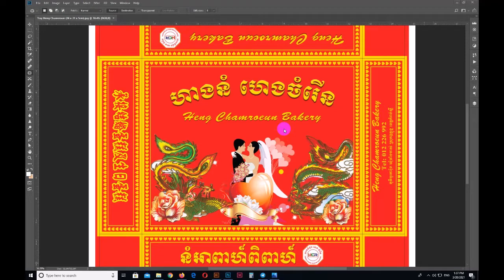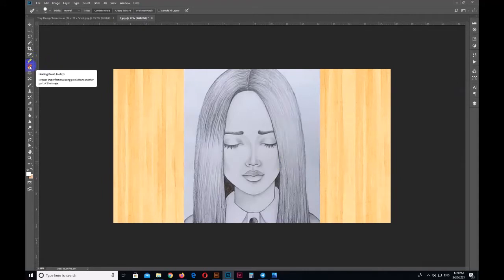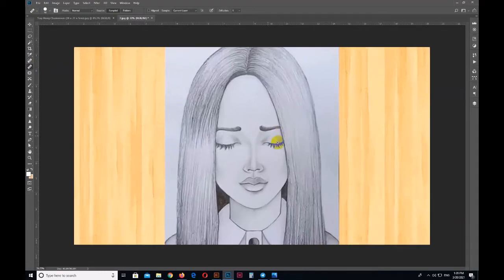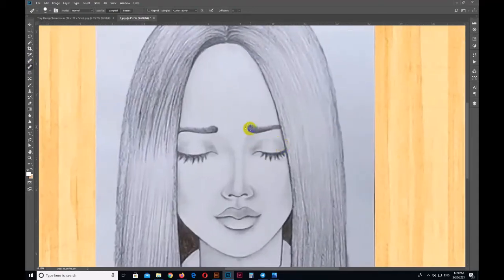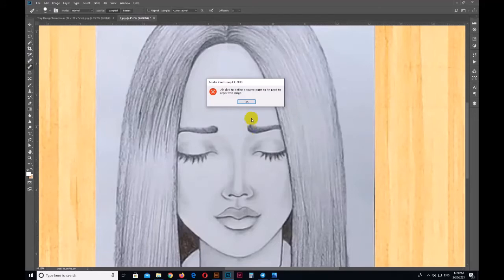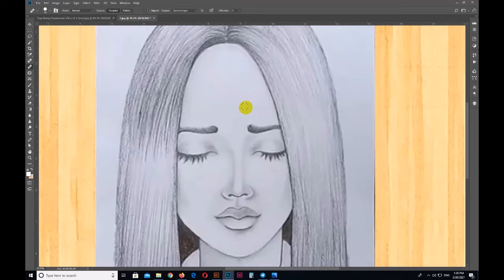How to use Spot healing brush too, ​​Healing brush tool​​​ and Patch tool